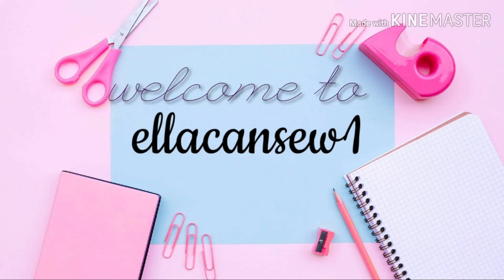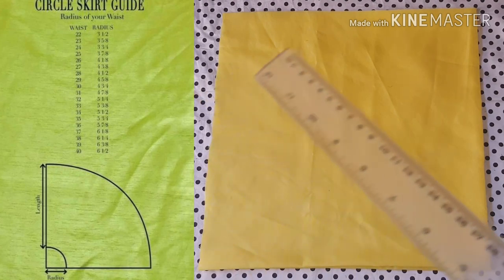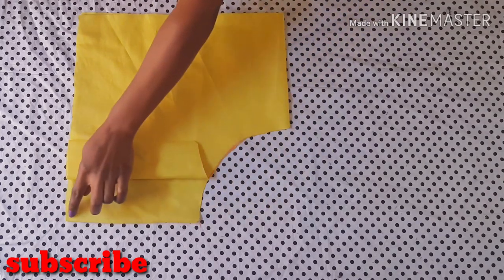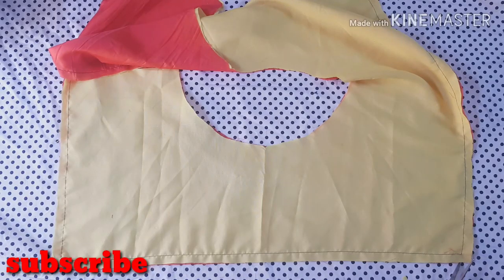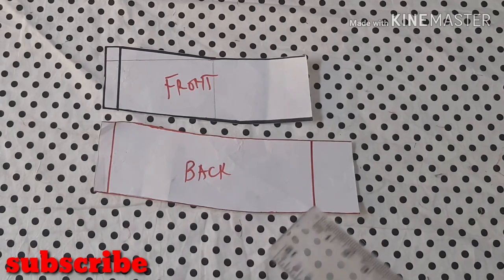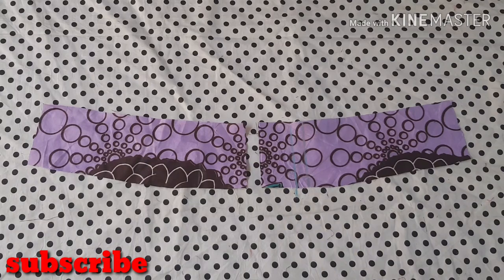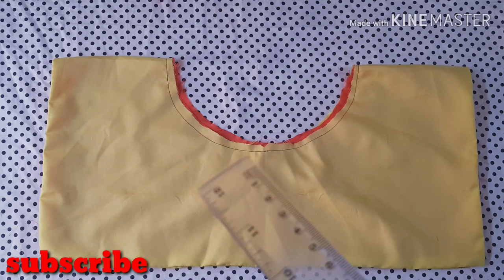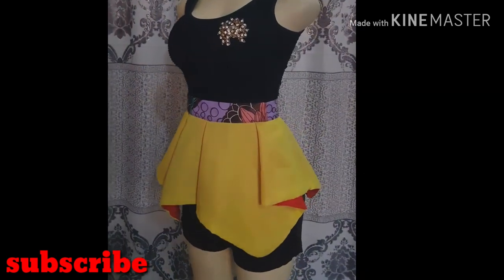Easy detachable handkerchief peplum tutorial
This is an easy tutorial that demonstrates how to cut and sew a handkerchief peplum that is detachable and can be used to accentuate different outfits. Enjoy.
Link on how to make a waist band below